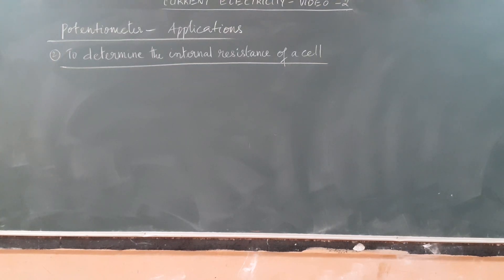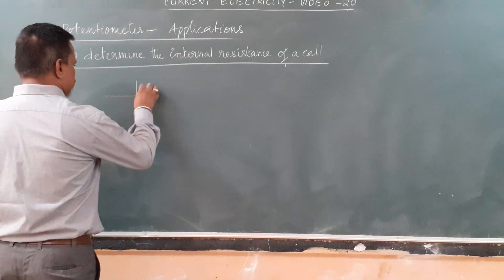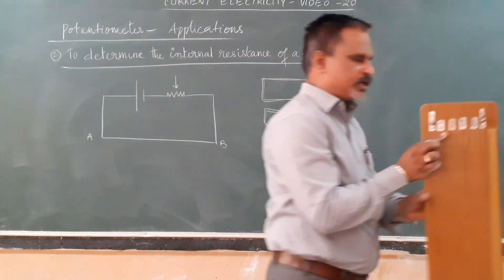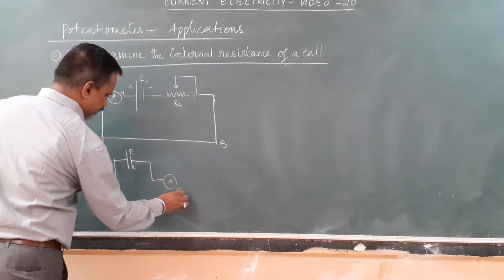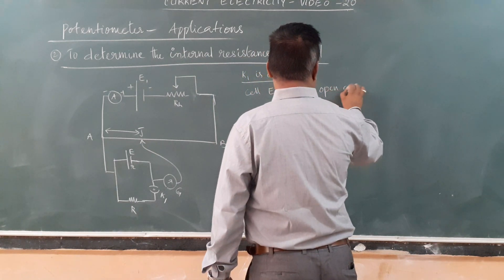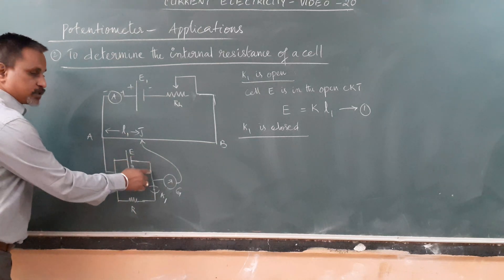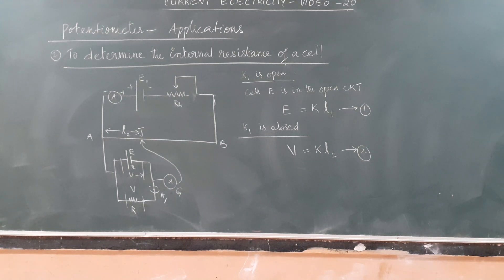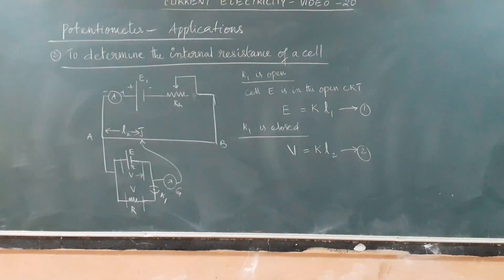CURRENT ELECTRICITY-VIDEO-20(B)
APPLICATION OF POT METER: INTERNAL RESISTANCE OF A CELL